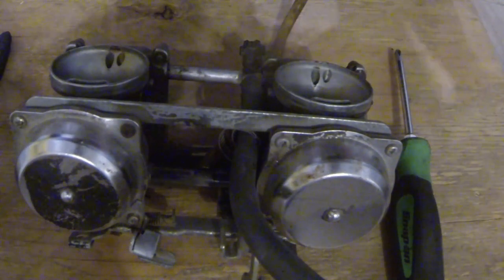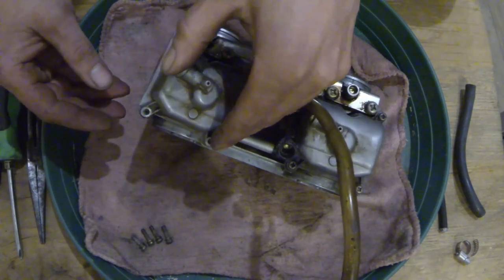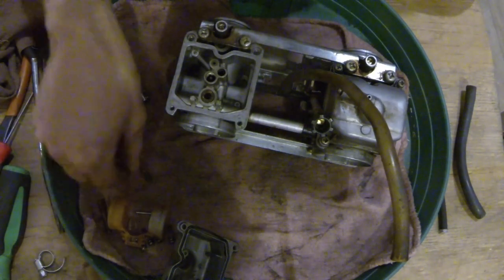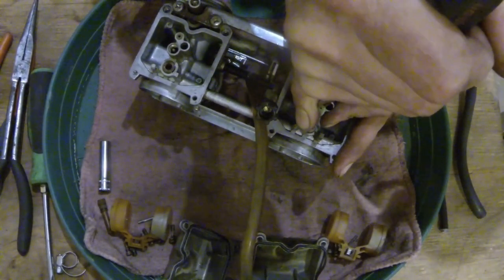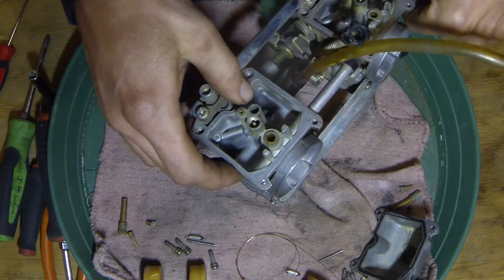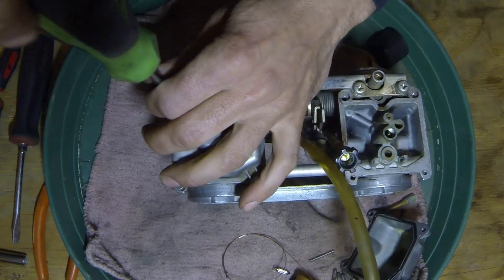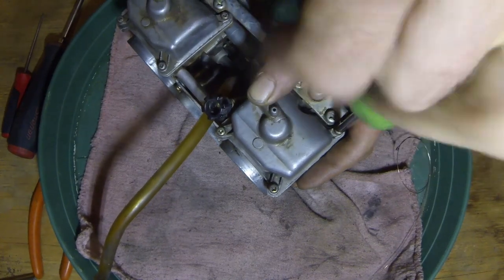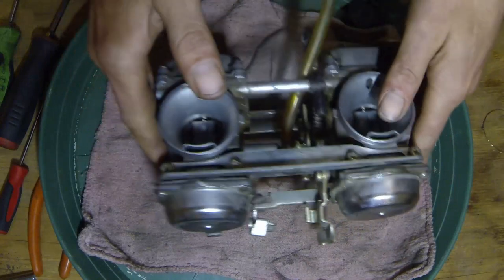claning motorcycle carbs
these carbs have been sitting for years and its time to get thm working . i go thrw and show how and y .. next vid will show what a new tool can do the make this prosses faster and better
Made this video with Win Movie Maker .